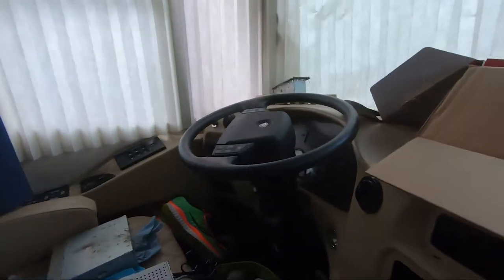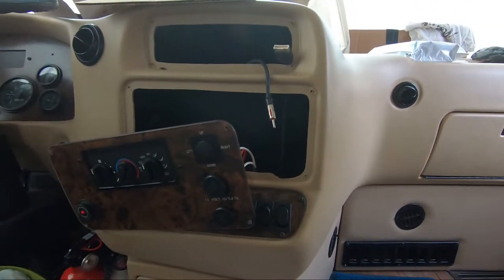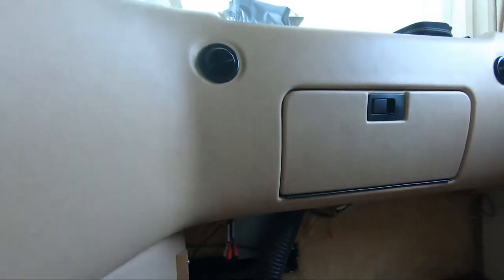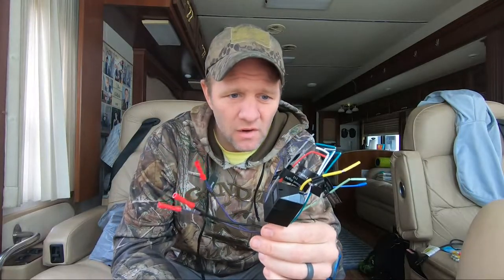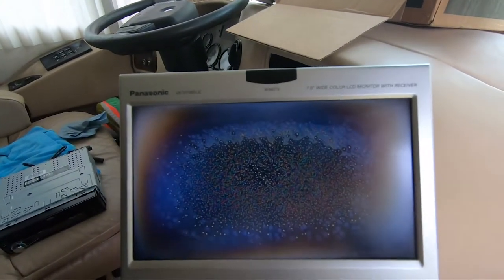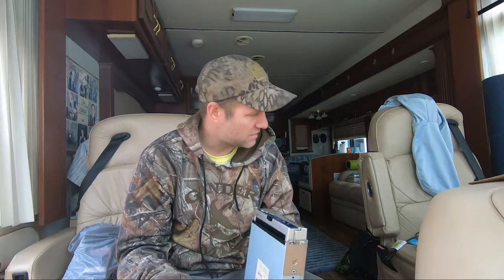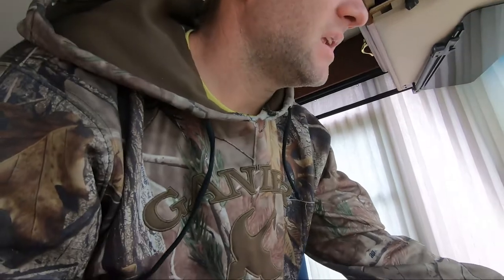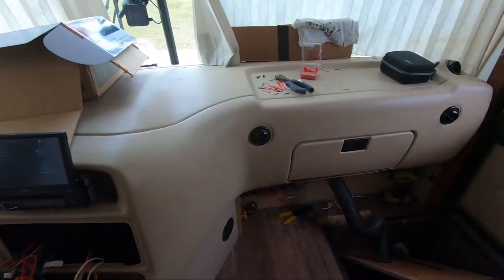How To Install New Camera/Radio Head unit in RV/Camper (2001 Newmar Mountain Aire)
Hopefully this video helps a few people. I know I had some trouble figuring out what to go with and the best way to change the old one out. it has been working great for a year now.